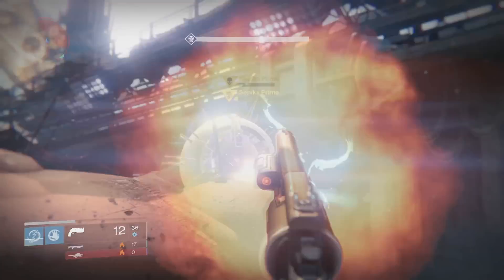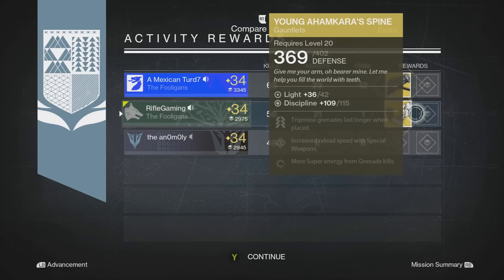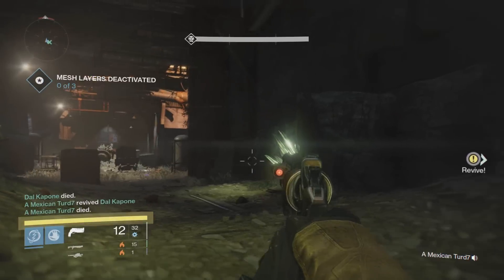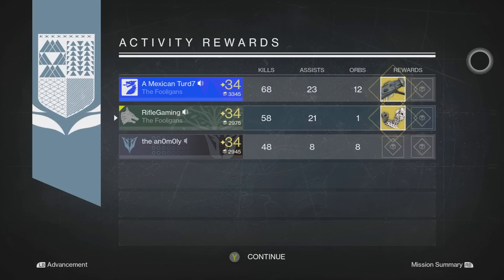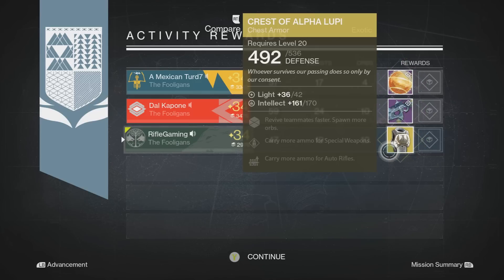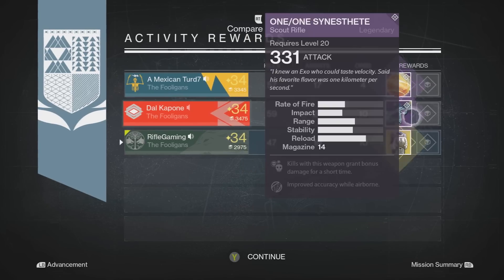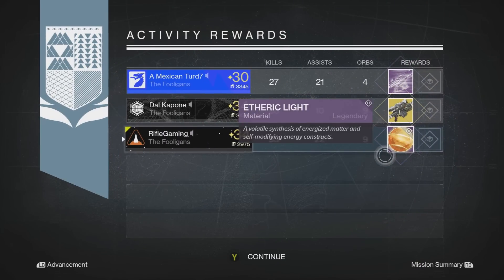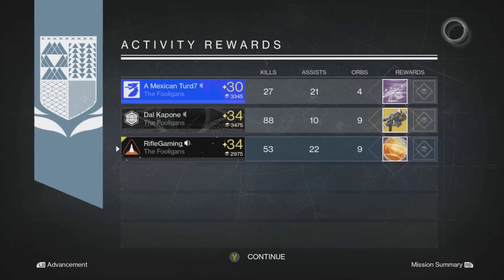Destiny: My 3x Nightfall Rewards this Week!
As usual, I present to you all my Nightfall rewards this week! You guys get anything you wanted out of the Nightfall?

As always, please remember to like, and/or share the video! It's greatly appreciated everyone, thank you. Also, if you need help in Destiny, join my clan below!